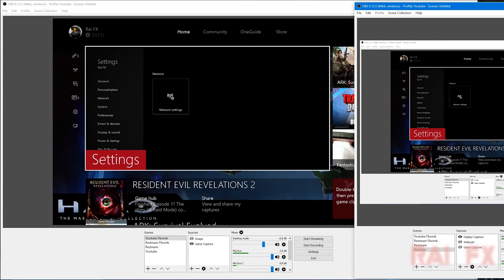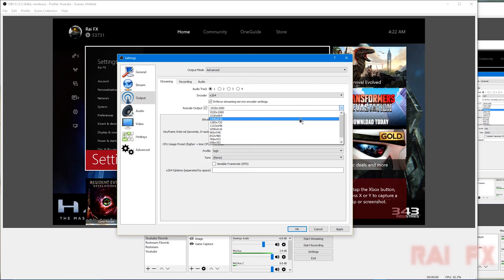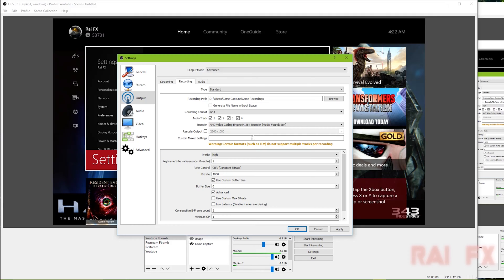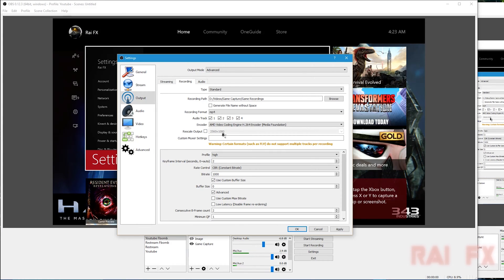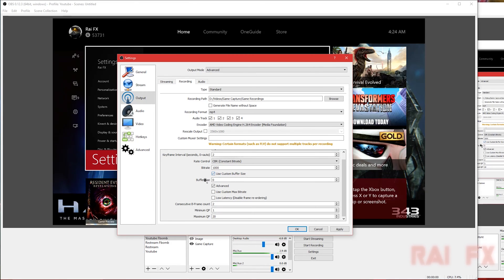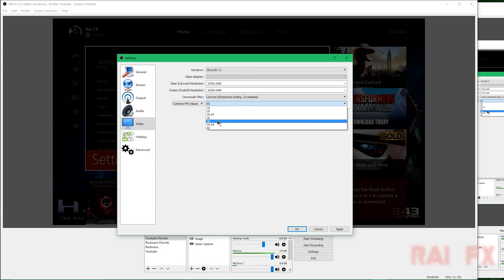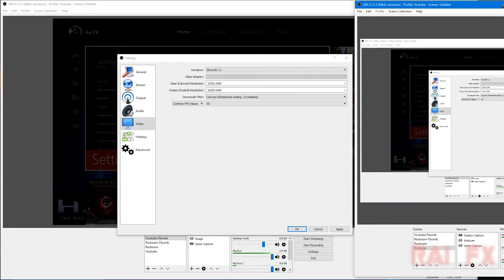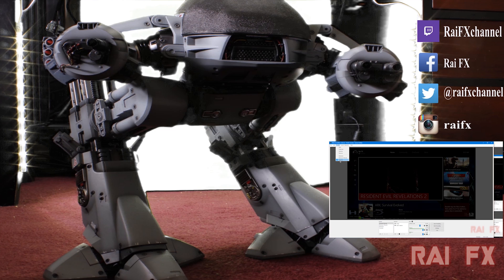The BEST streaming & recording settings in OBS Studio/Multiplatform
This is the best streaming & recording settings to use in OBS Studio/Multiplatform.